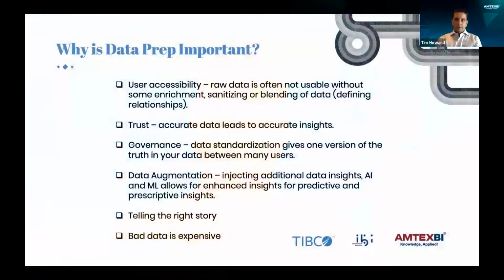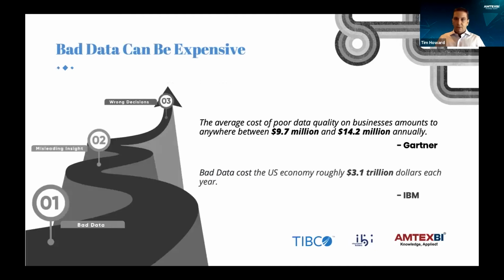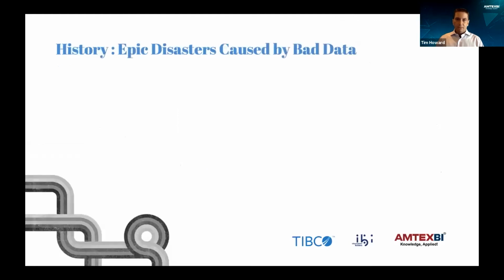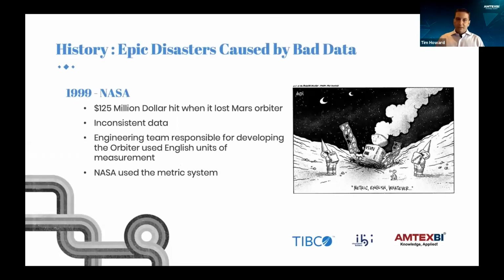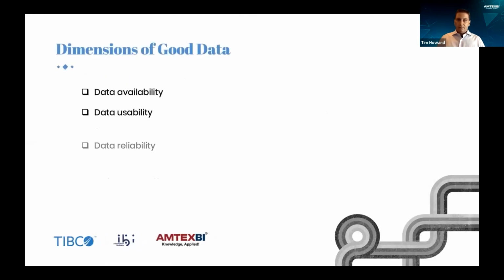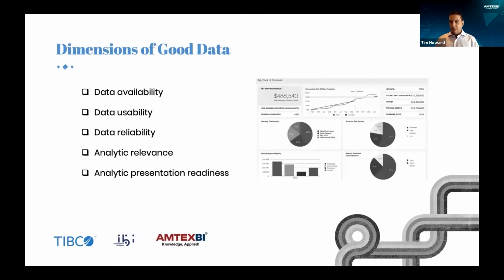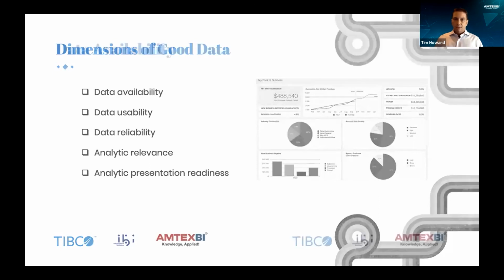Don't Let Data Fool You by Tim Howard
Our exclusive webinar – “Don't Let Data Fool You!” was a great hit!! On 1st April 2021, it was a great experience to hear our experts from Amtex BI, IBI, and TIBCO about critical data problems, data quality, Metadata, Master data, and a lot more. Here is the recording of the webinar.